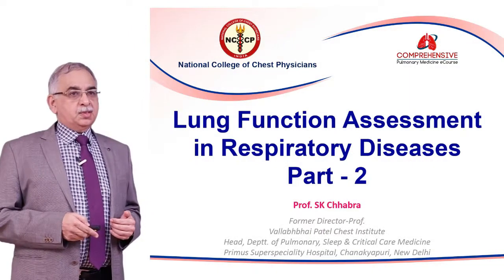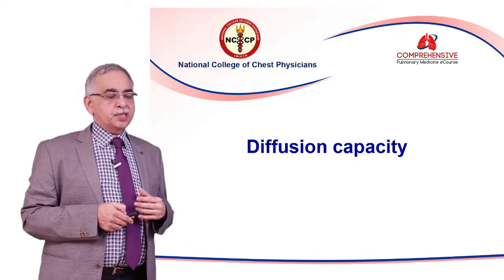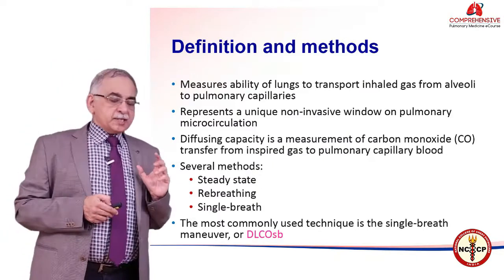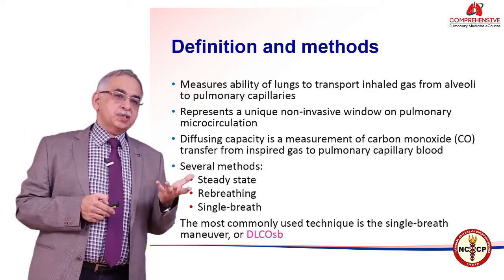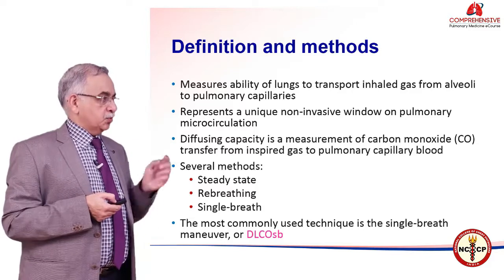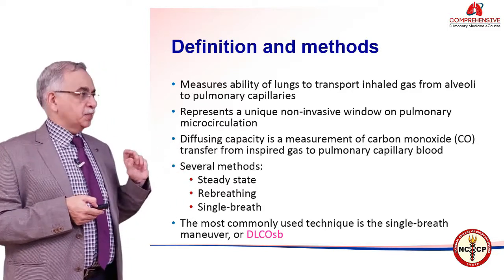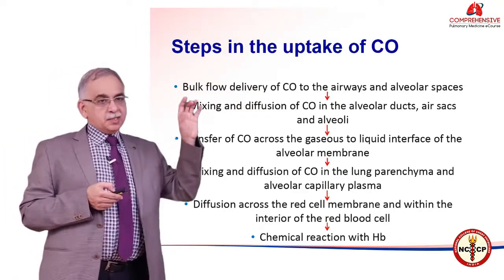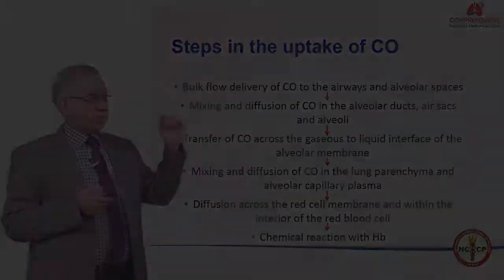Pulmonary Function Tests(II) Lung Function Assessment in Respiratory Diseases II-Dr.SunilChabra-CPMC